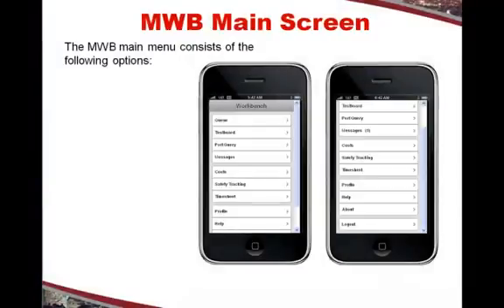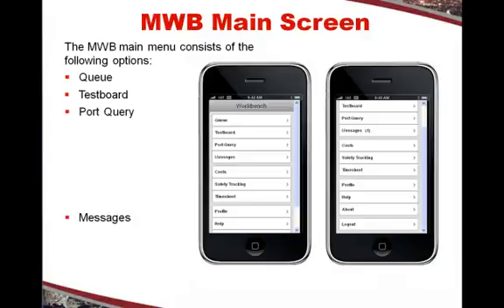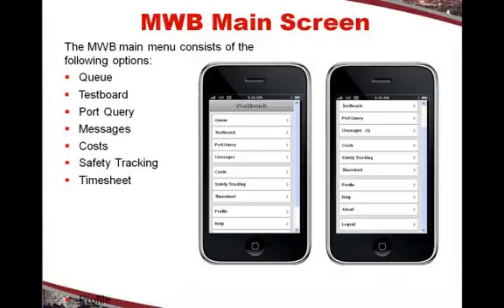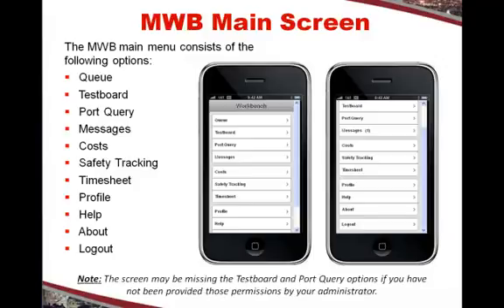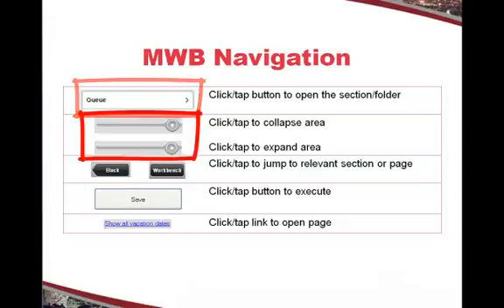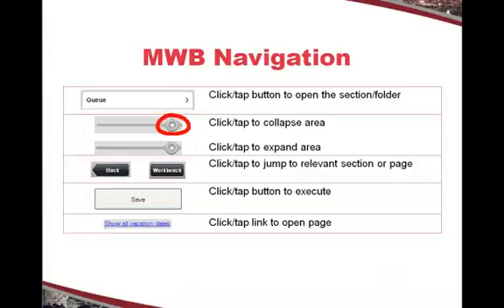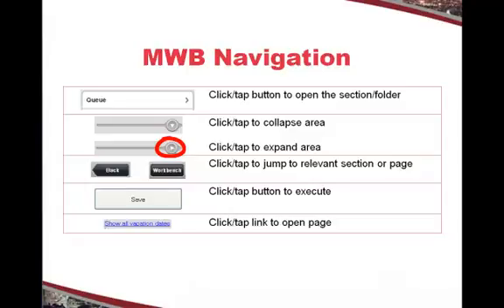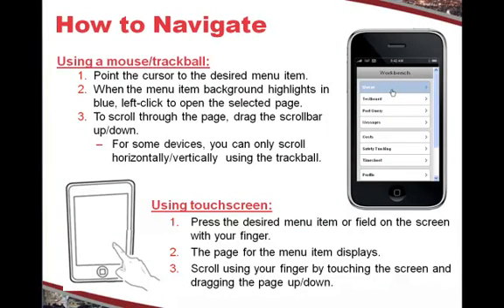3.0 Home Screen & Nevigation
Preview the main menu and learn how to navigate through MBW.